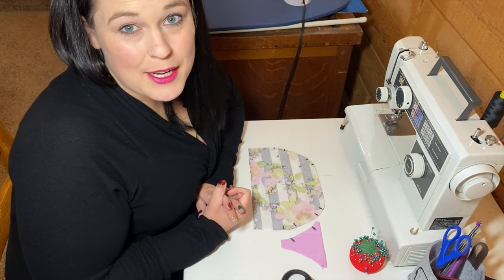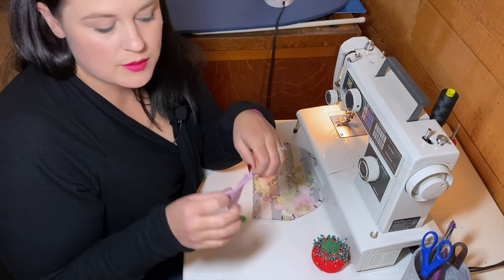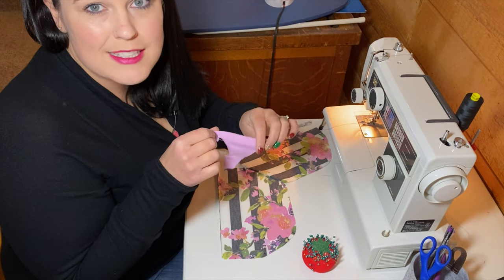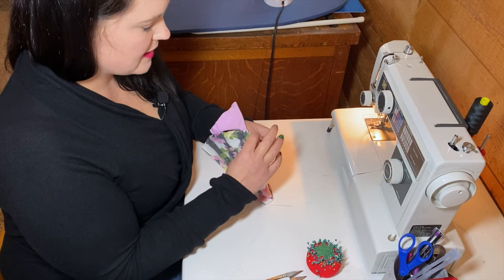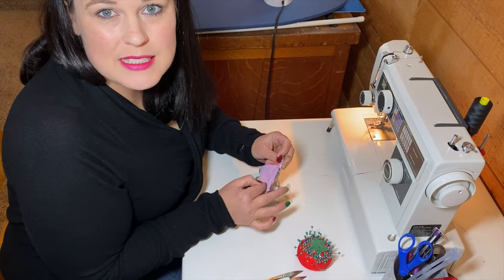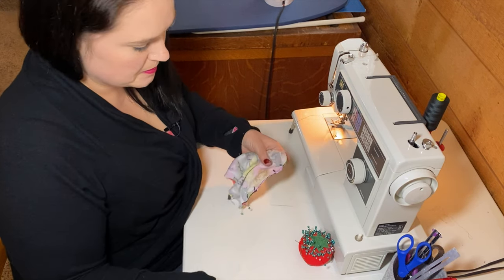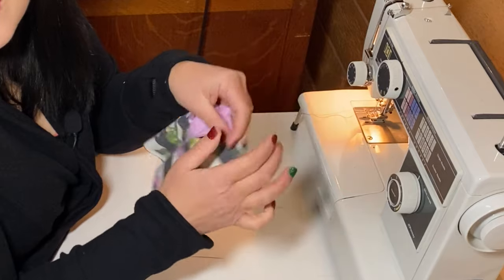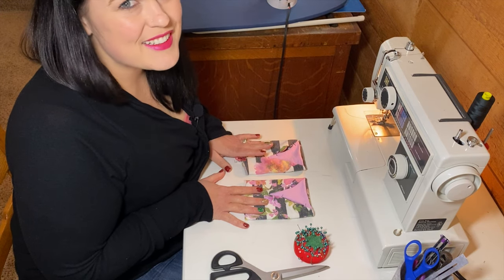Kenai Crossover Hoodie Thumb Hole Tutorial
🧵Knit Picker
🧵1st Serger: Brother 1034D
🧵Kai Scissors
🧵Rotary Cutter
🧵Pins & Magnet Holder
🧵Fabric Clips
🧵Fabric Clips w/ Tin
🧵Cutting Mat
🧵Pattern Weights
🧵2nd Serger
🧵Seam Ripper
🧵Wash Away Tape
🧵Measuring Tape
🧵Mini Projector

🧵Wanna Skip Ahead? No Problem!
00:30 Materials Needed
00:45 Sewing the panel
1:43 Sewing the cuffs
2:10 Making thumbhole opening
3:38 Sewing the right side
6:06 Finishing the cuff
6:52 Turning the cuff
7:16 Tack stitch
8:39 Photo montage